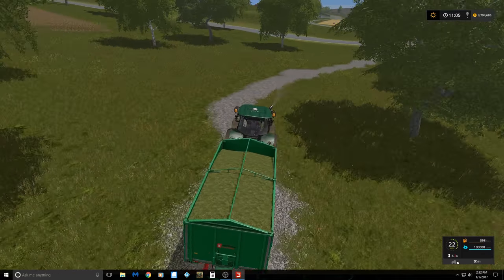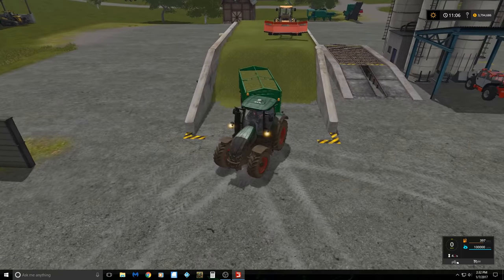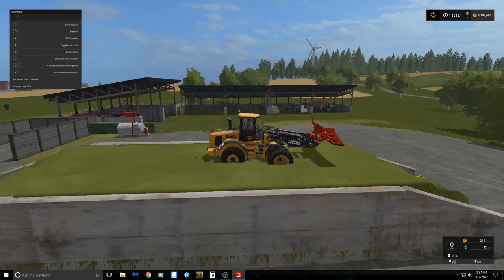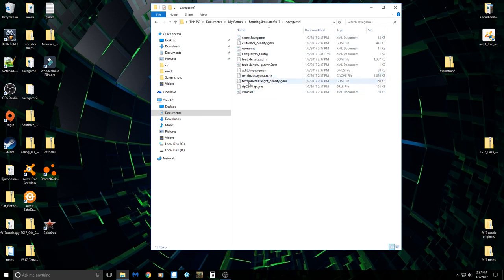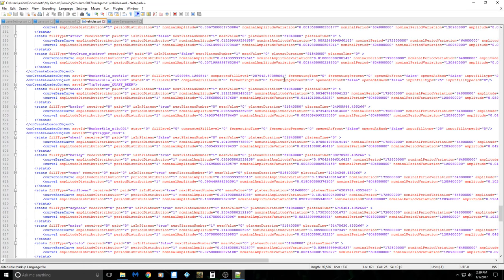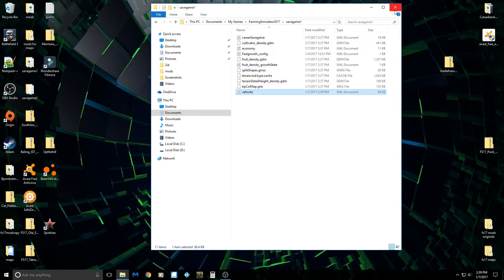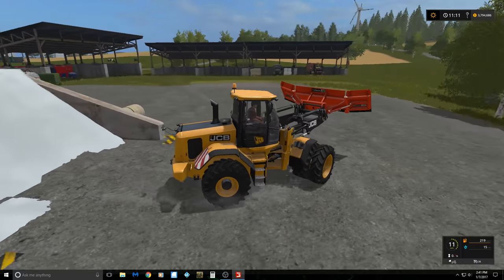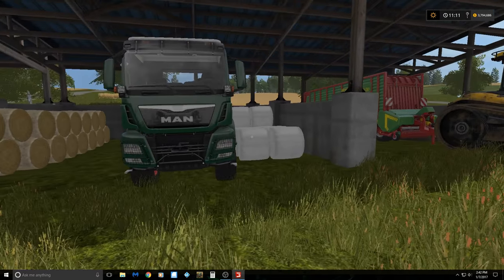FARMING SIMULATOR 17 How to compact chaff for silage fast!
How to compact chaff for silage in less than a minute!!